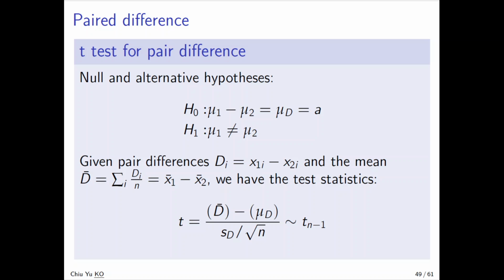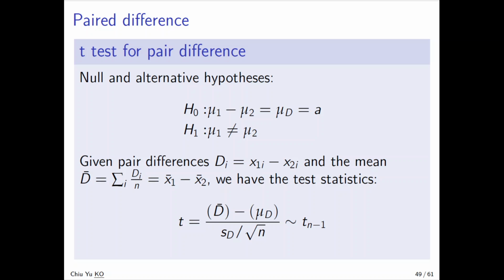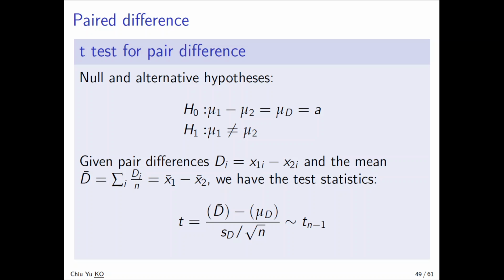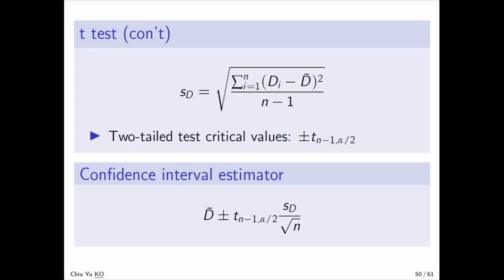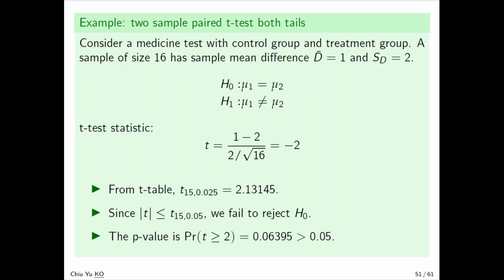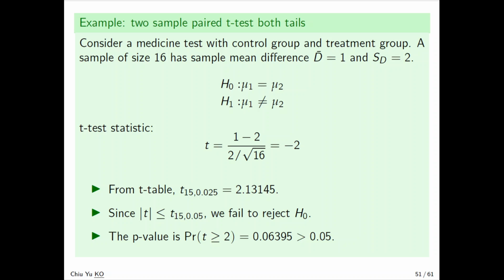Hypothesis testing -- paired t test